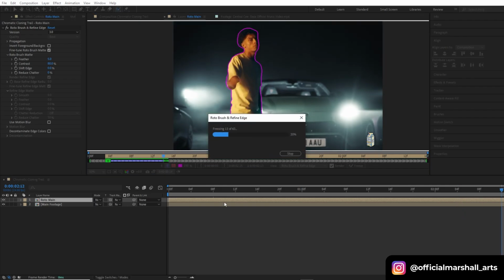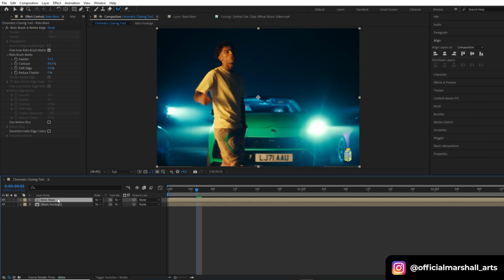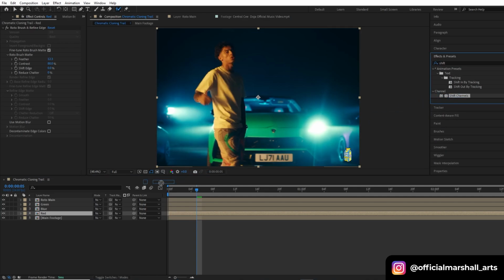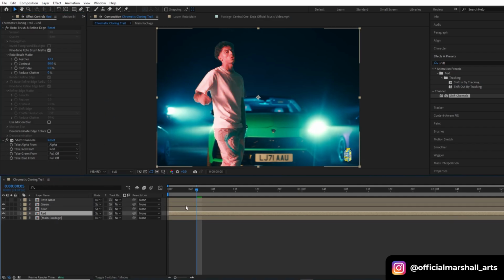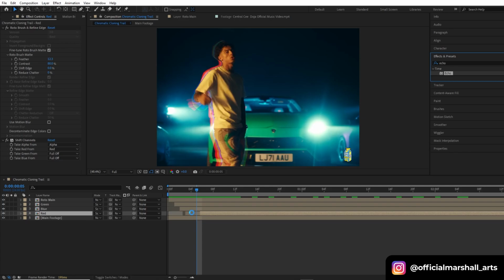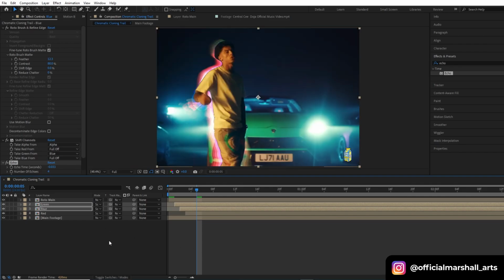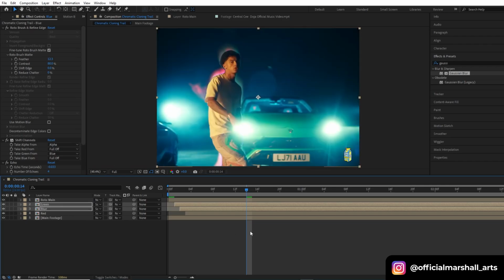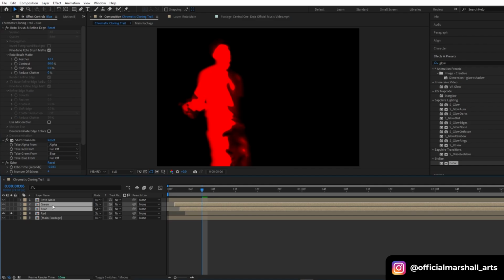Chromatic Trail Effect Tutorial | After Effects | Music Video Effect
Create a stunning chromatic trail effect in After Effects that adds vibrant, color-shifting trails to your footage. This effect brings movement and energy to your visuals, perfect for music videos, vlogs, or any dynamic content. Learn how to make your footage pop with this eye-catching visual effect!